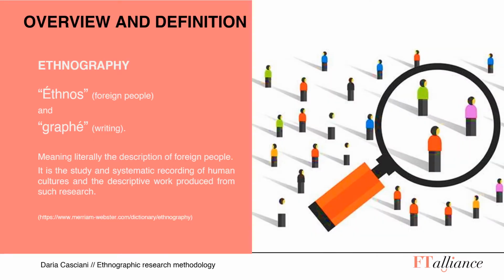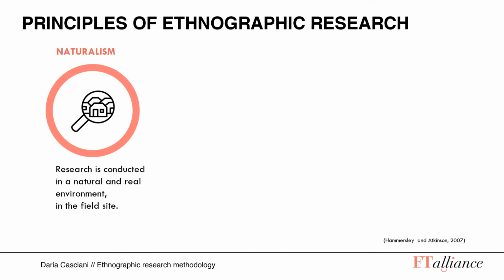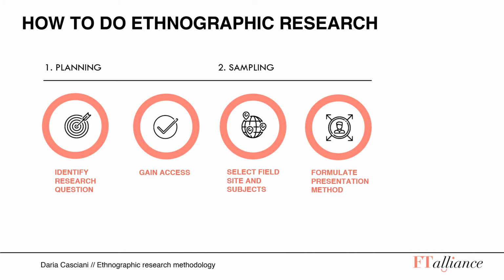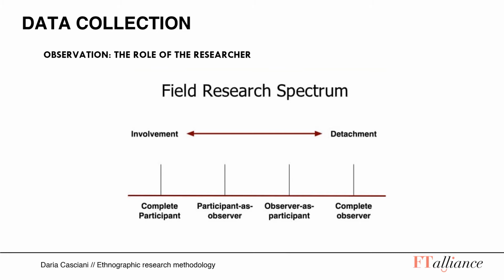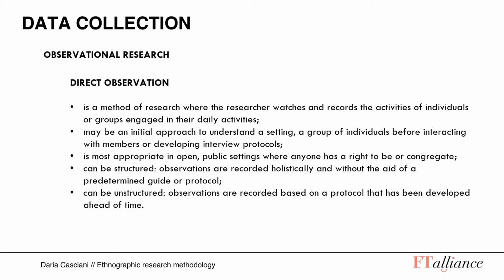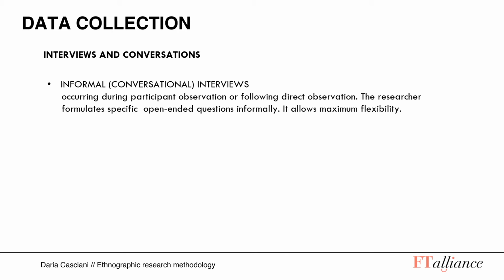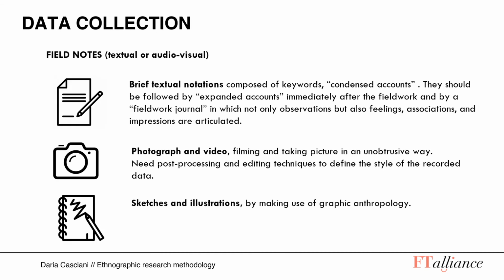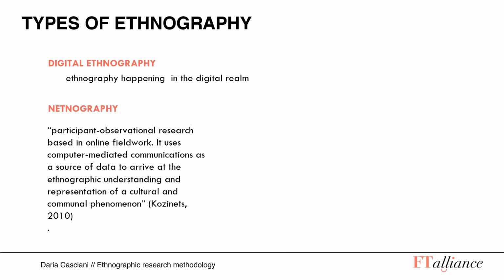Ethnographic Research Methodology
Daria Casciani (POLIMI)
The lecture focuses on ethnography, providing an historical overview and definition from its beginning in the anthropological discipline. This lecture describes the main principles, features and opportunities of ethnography referring to the practices and processes associated to ethnographic research, the main tools and strategies such as observational studies, interviews and participants provided contents and related field notes. In addition, the lecture highlights the main type of ethnographic research methodologies, applied to design and architecture (such as focused ethnography) and also happening in the digital realm (such as digital ethnography, virtual ethnography and netnography).